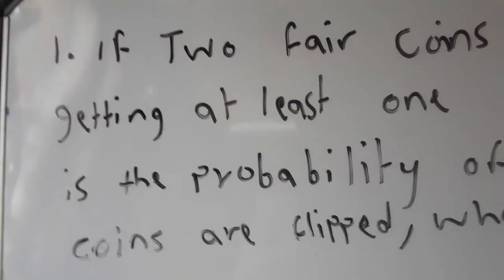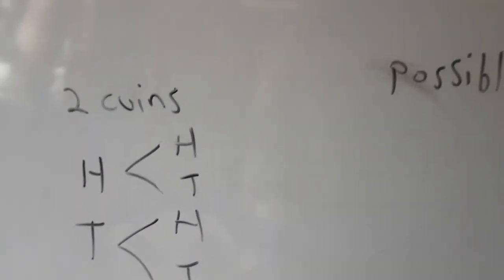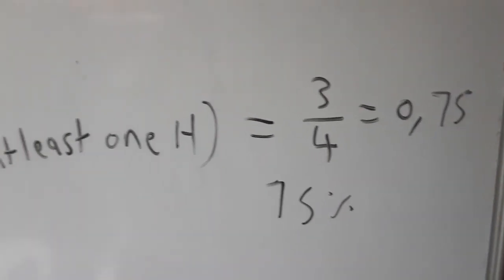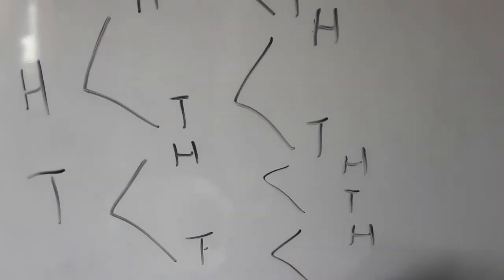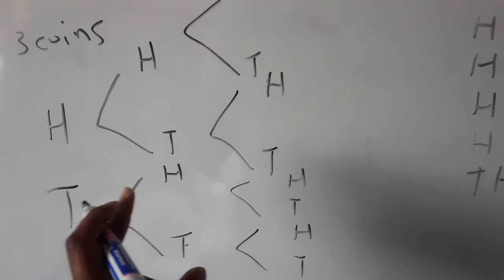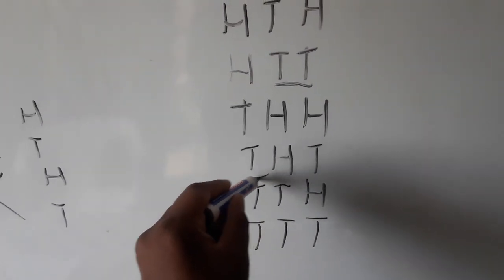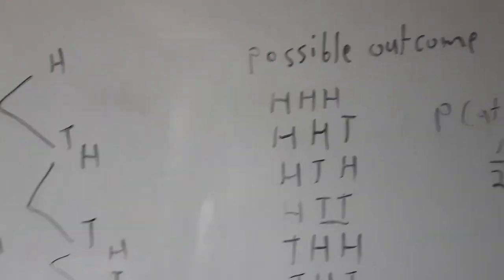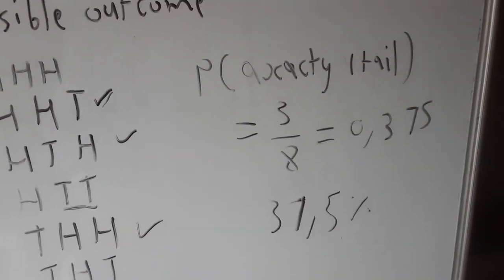probability basic questions | probability basics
Basic Probability learn the basics of getting a possible outcome. The basic of probability teaches you the possibility of an event or outcome occurring @OnlineEducationAcademyZA.